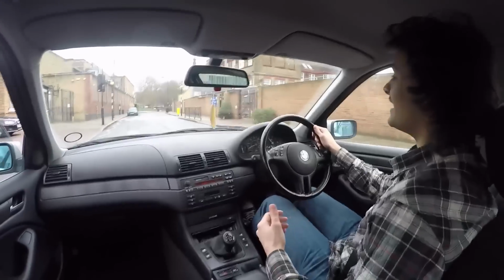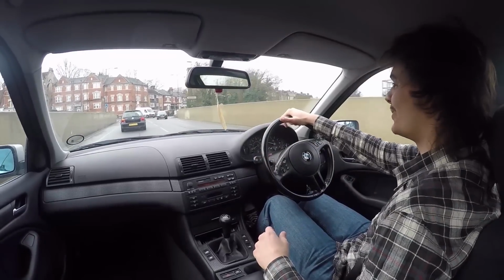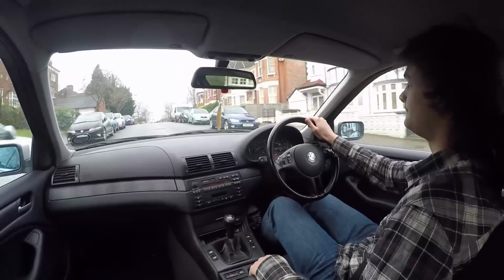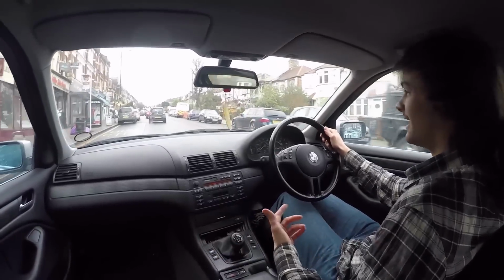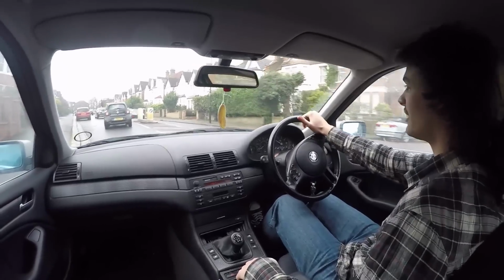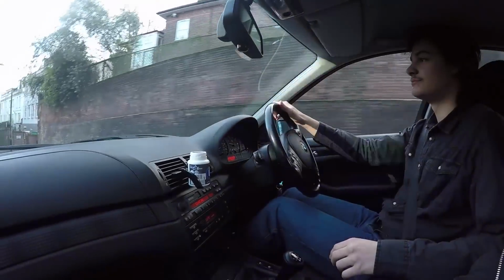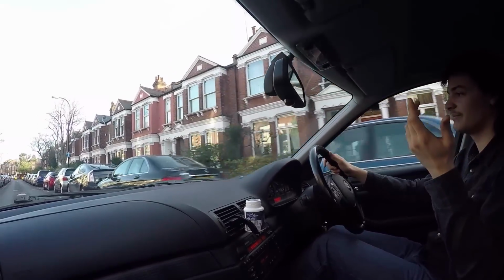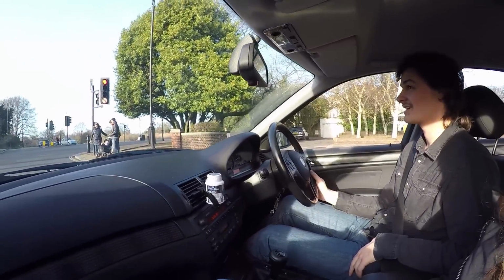NOOB TEEN DRIVER + BMW E46 = ???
v v v ASID ONLINE STORE v v v

*constantly working on new products*